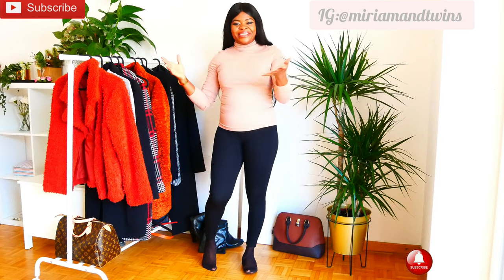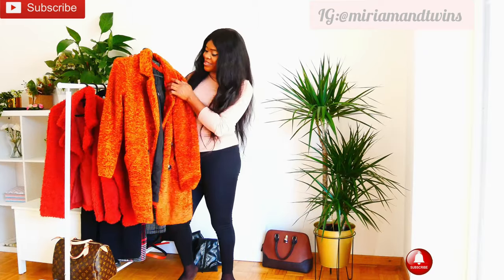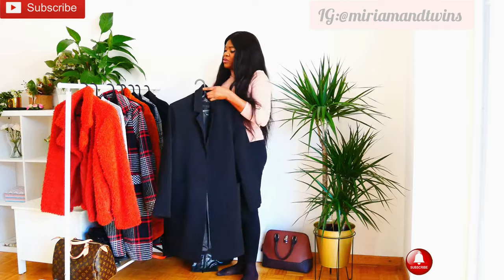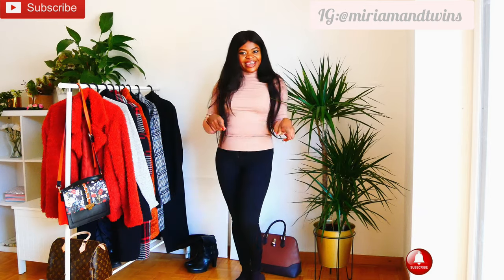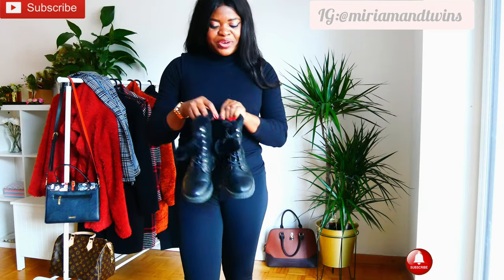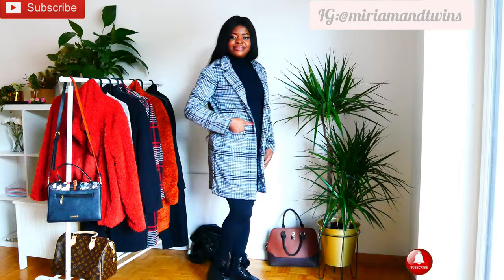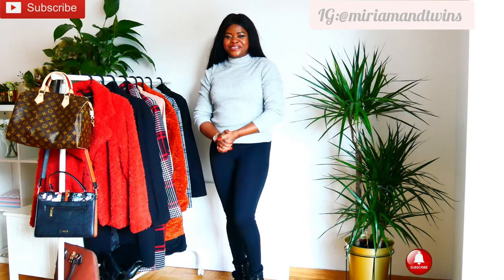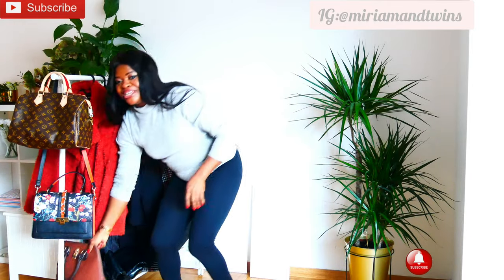AUTUMN / WINTER STYLING COAT | LOUIS VUITTON HANDBAG REVEAL!!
hi everyone!! Am sharing my autum winter coats and long-sleeved pullovers, i have styled them for a finish look with louis vuitton + Aldo and david jones handbag, thank you so much for watching, please leave me a lovely feedback, like and share